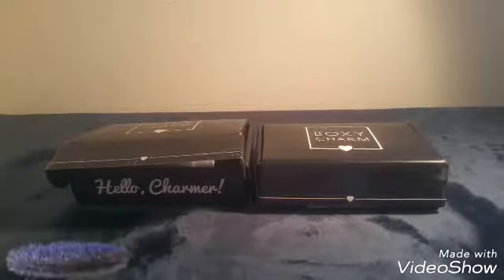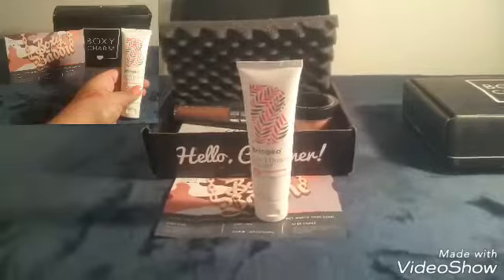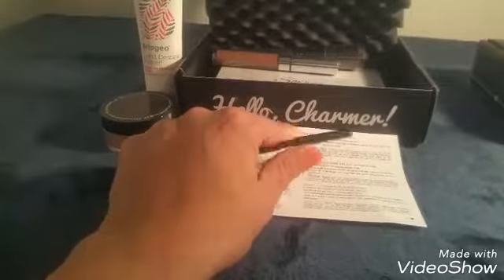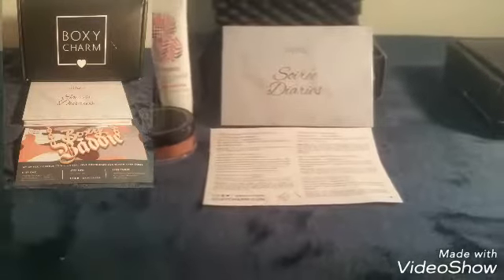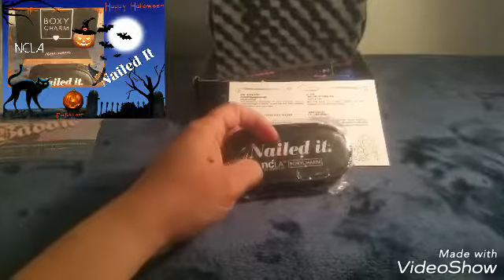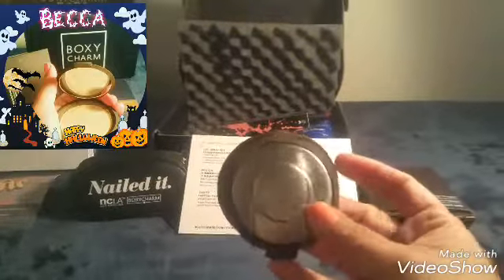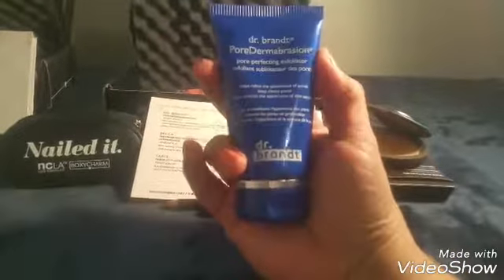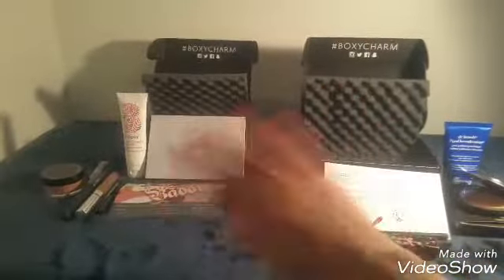BOXYCHARM September & October 2017 Full Unboxing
Boxy Charm September 2017
"Boxy Baddy"

👄Soiree Diaries Eyeshadow Palette By Pur
👄Eyebrows By Mac Cosmetics
👄Ultra Satin Lip By Colorpop
👄Loose Blush By Studio Makeup
👄Face Perfecting Brush By bareMinerals
👄Don't Despair Repair Deep Conditioning Mask By Briogeo

Boxy Charm October 2017 "Boxy Spell"

Tarte💄
Tarteist Quick Dry Matte Lip Paint
Jonteblu💄
LIP LINER PENCIL
DR. Brandt💄
Poredermabrasion
ncLA💄
"Nailed It" Tool Kit
Becca💄
Shimmering Skin Perfector Pressed Highlighter
The Cost For This Boxycharm Monthly Subscription Box is $21 and you can check them out at

👉Follow Shelly's Subscription Boxes Reviews On Instagram

Facebook👉Shelly's Subscription Boxes Reviews